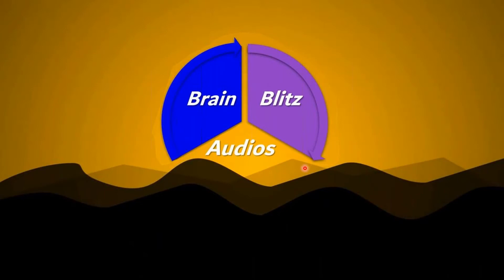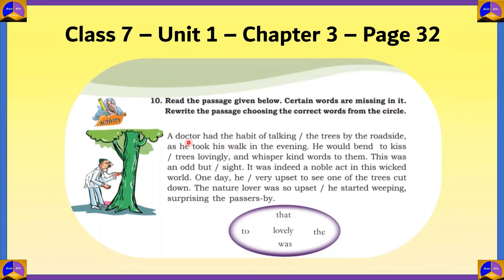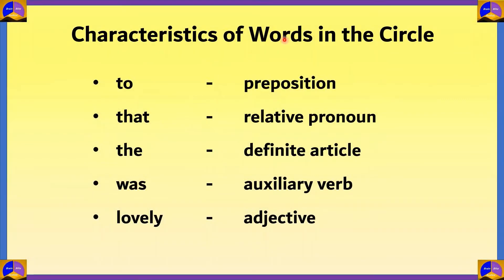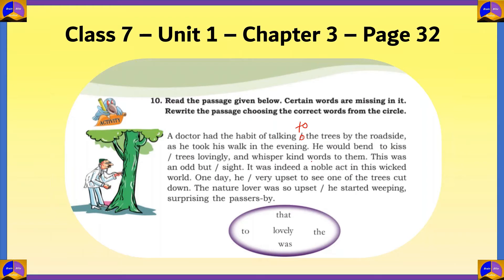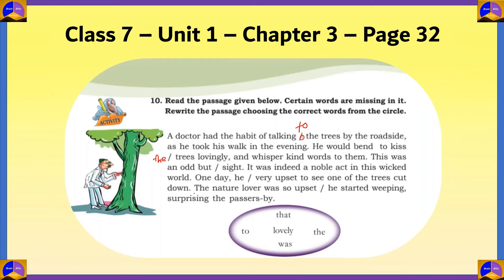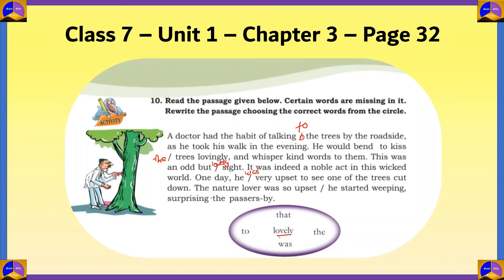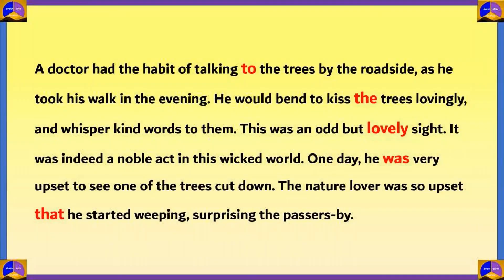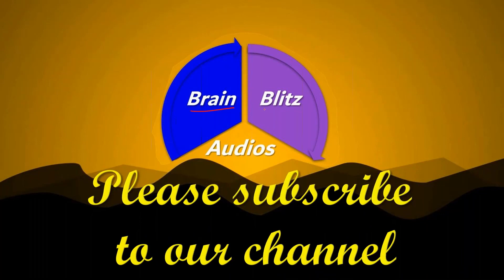A snake in the grass | Grammar | Editing | Class VII | Unit 1| English Reader | Kerala Syllabus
Grammar for Kids to complete the activity in their English Text Book.

A snake in the grass | Class VII | Unit 1| English Reader | Kerala Syllabus
By R.K. Narayan

Activity - Editing - Page 32 - Grade 7 - Unit 1 - Chapter 3 - SCERT - Kerala

A doctor had the habit of talking / the trees by the roadside, as he took his walk in the evening. He would bend to kiss / trees lovingly, and whisper kind words to them. This was an odd but / sight. It was indeed a noble act in this wicked world. One day, he / very upset to see one of the trees cut down. The nature lover was so upset / he started weeping, surprising the passers-by.

Nature abounds with plants, trees, birds, insects, animals, etc. Aren't the animals and birds also 'the inheritors' of the earth, like us? Don't they have the right to live on this earth as we have? If you find a snake in your garden or premises, what will you do? Here is an interesting story.

R. K. Narayan (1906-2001) is a well-known Indian writer in English. He wrote several novels and short stories that won him many awards. They deal with the peculiarities of human relationships and the realities of Indian life. Most of his novels are set in the imaginary South Indian town of Malgudi.